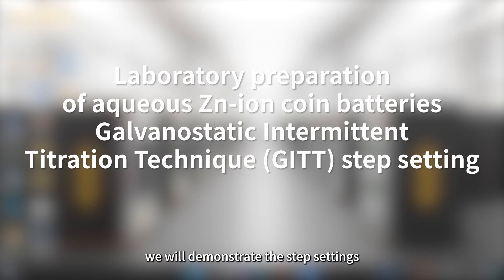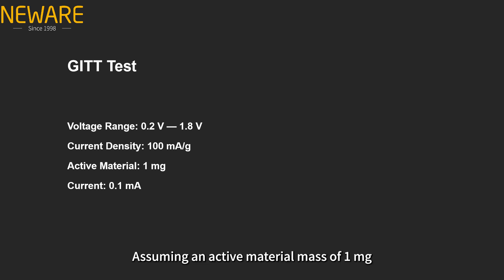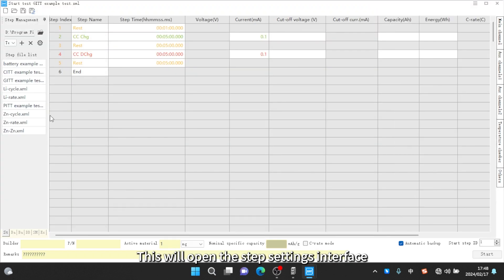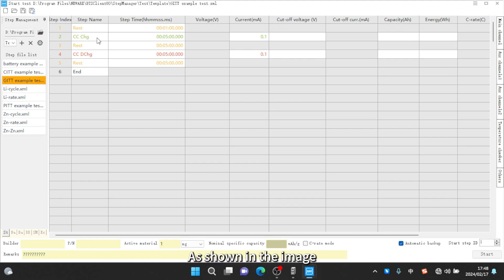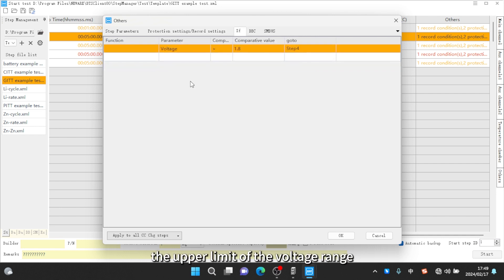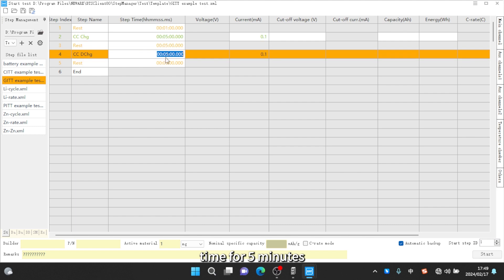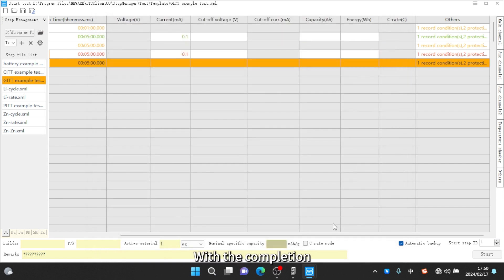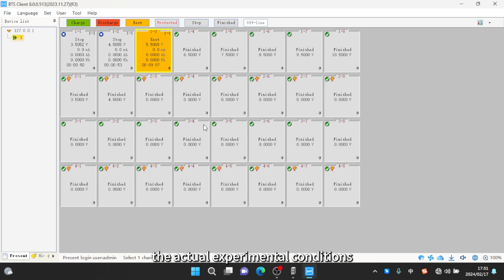Laboratory preparation of aqueous Zn-ion coin batteries GlTT step setting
We will demonstrate the step settings of aqueous Zn-ion coin batteries GITT test.